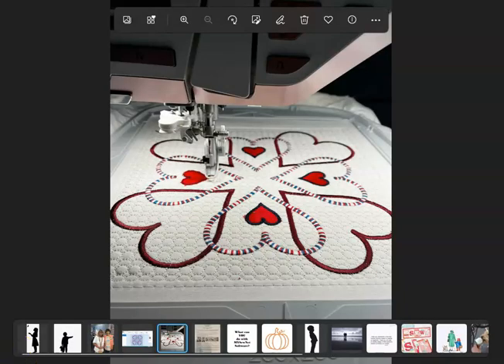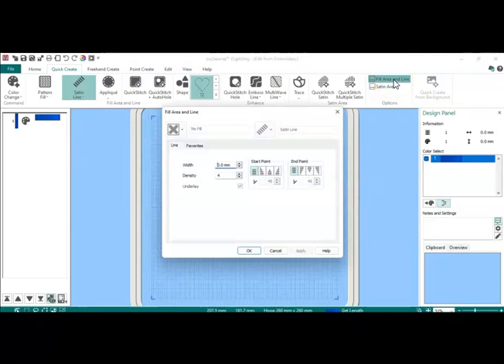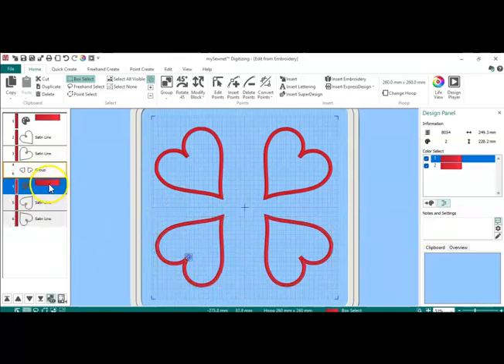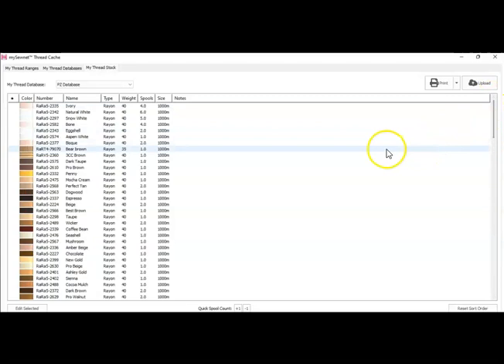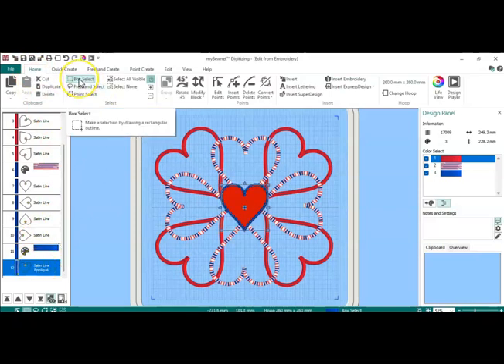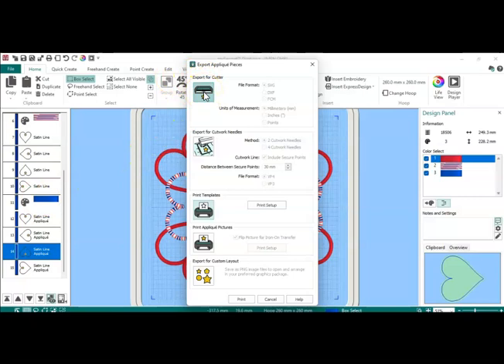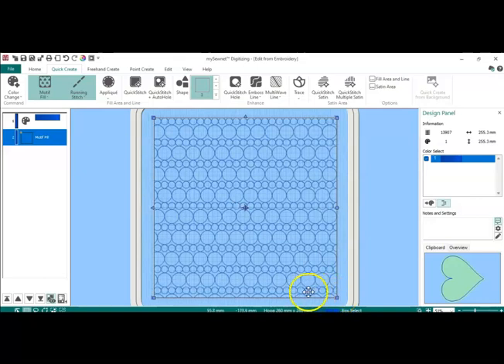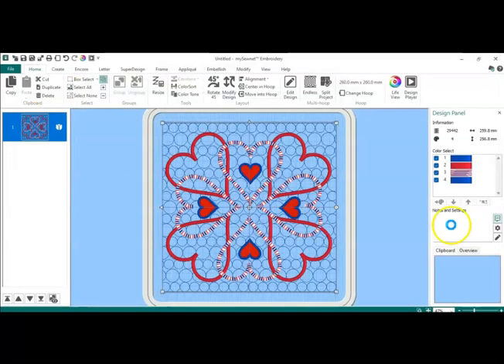MySewNet Quilted Patriotic Heart Block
The MySewNet Version of the Patriotic Heart Quilt Block